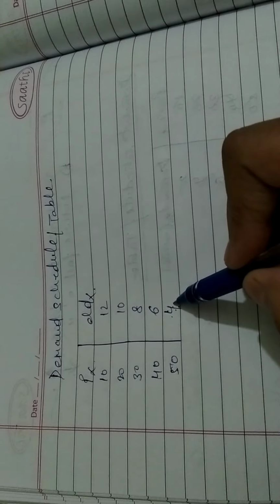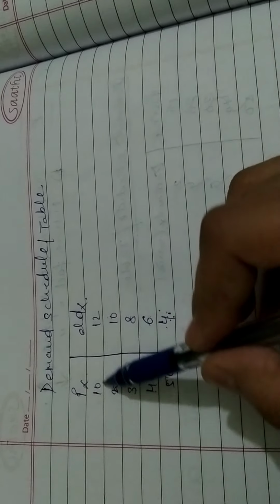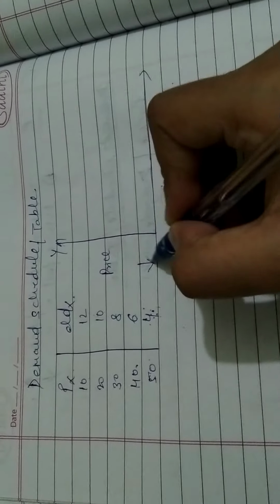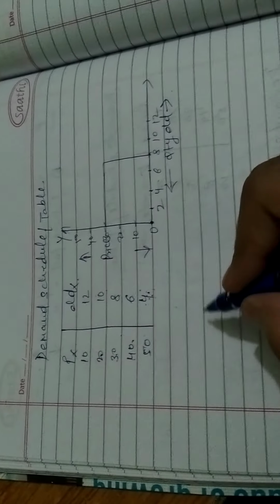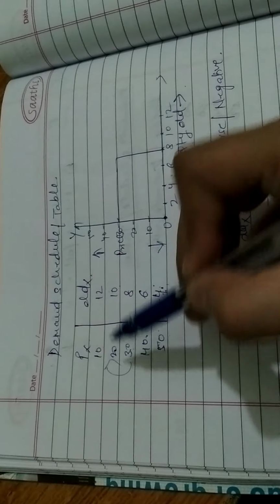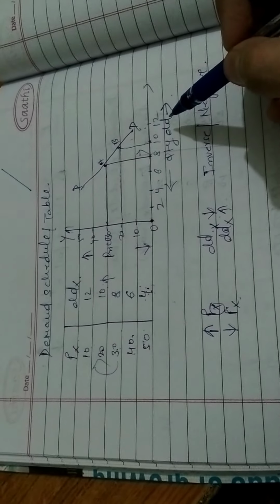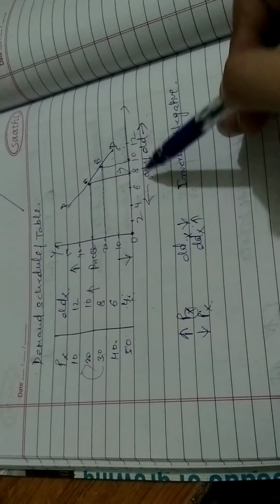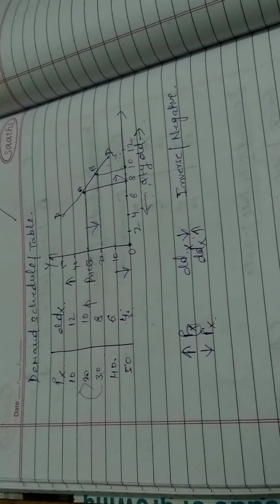Demand schedule and curve